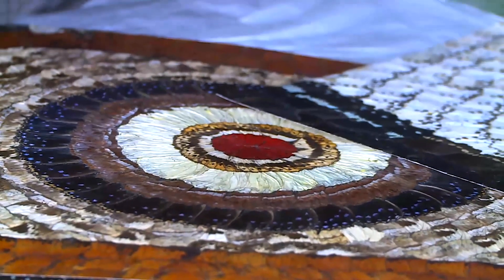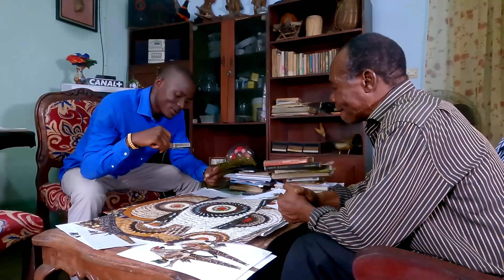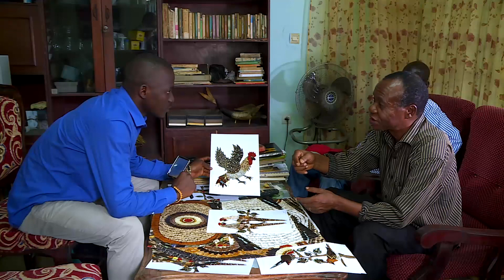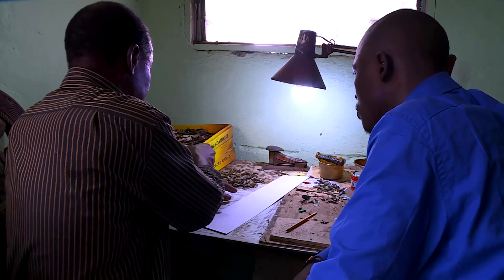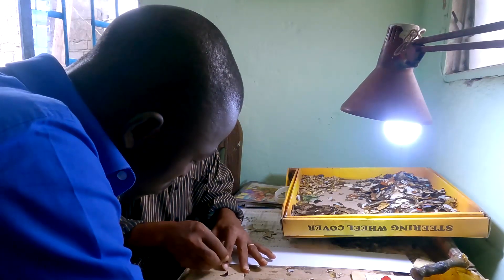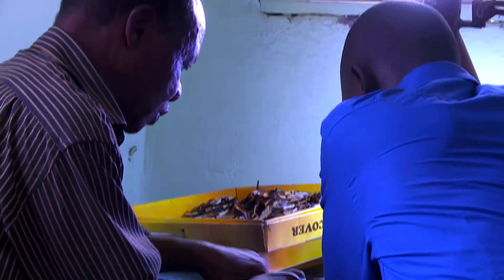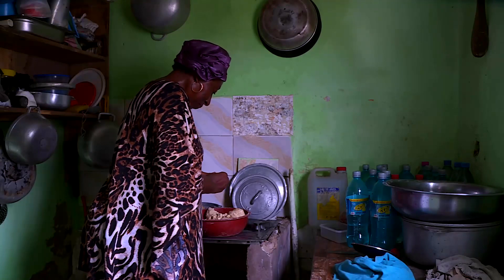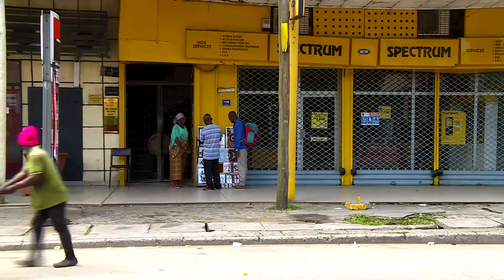Chasseur de papillon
Douala, Cameroun, avril 2021. Rencontre avec M. Mengue, artiste et chasseur de papillons…